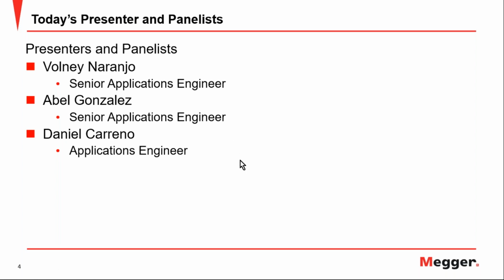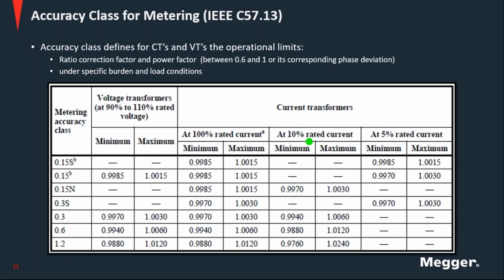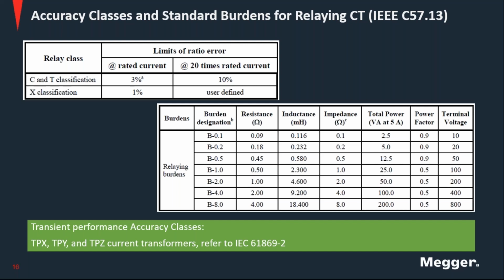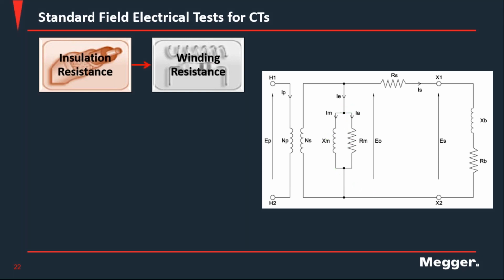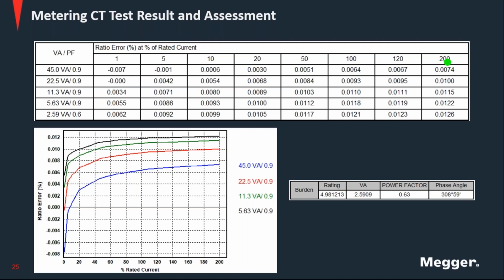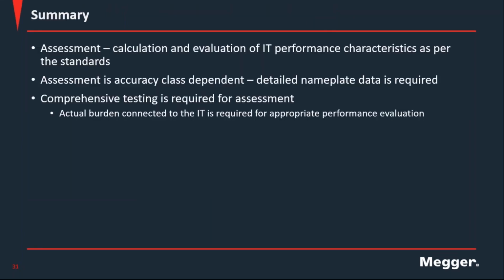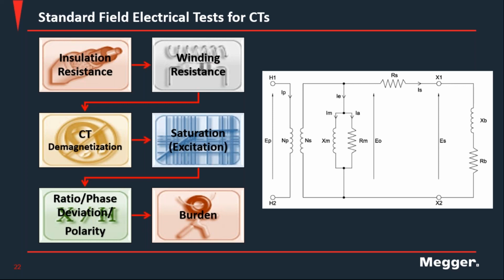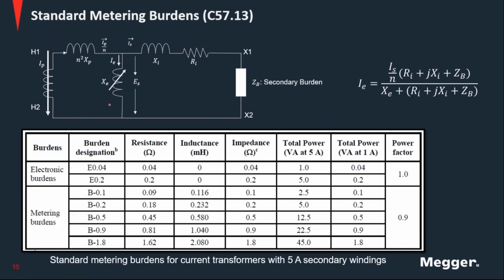Advanced Testing and Assessment of Instrument Transformers